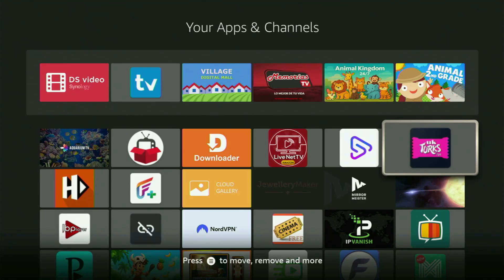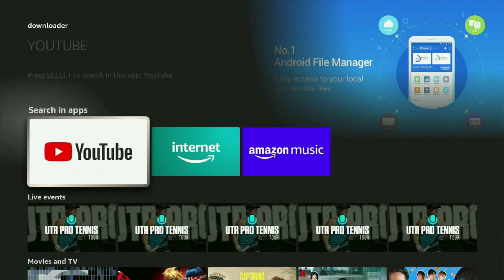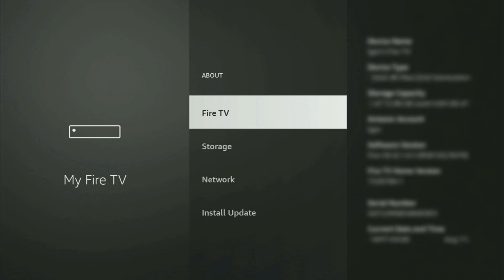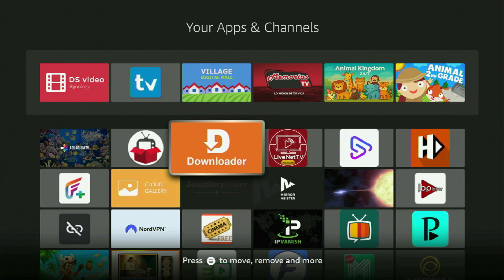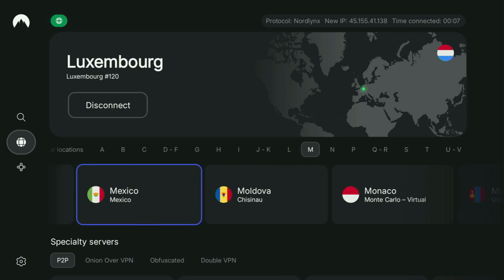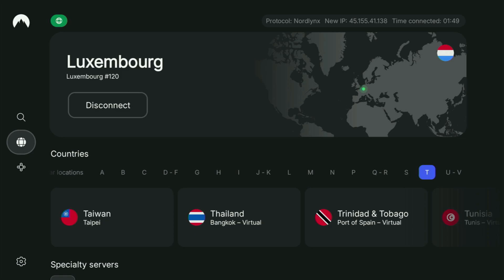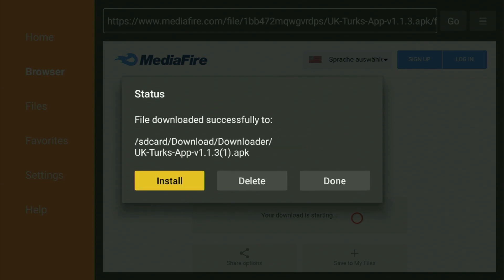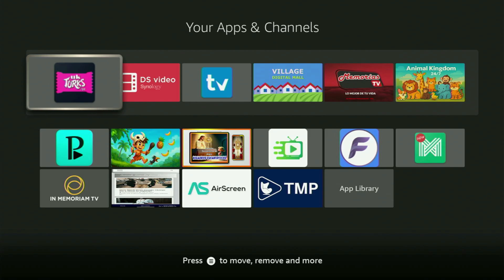Easy Download UK Turks App on Firestick (thank me later)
Learn an easy way to download and install UK Turks app on Amazon Firestick.